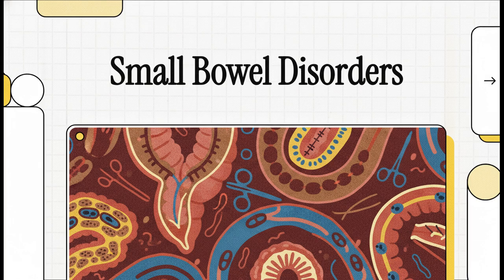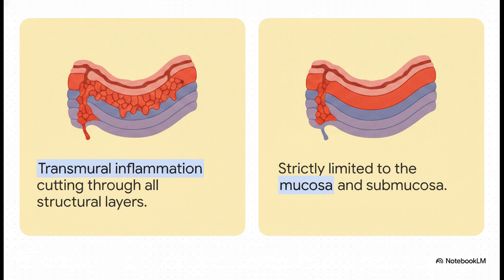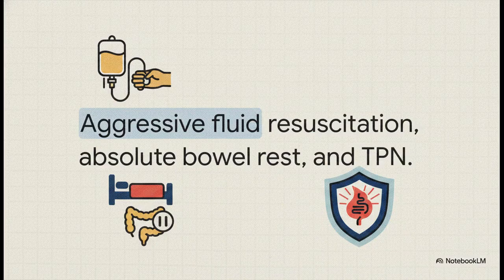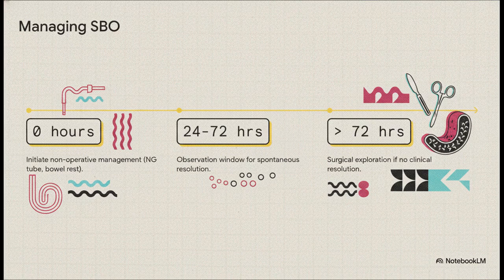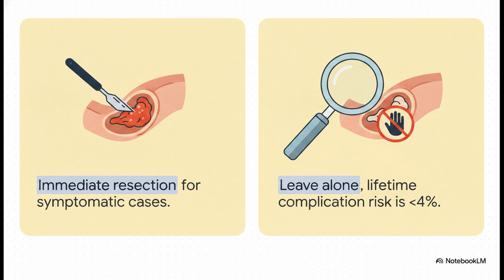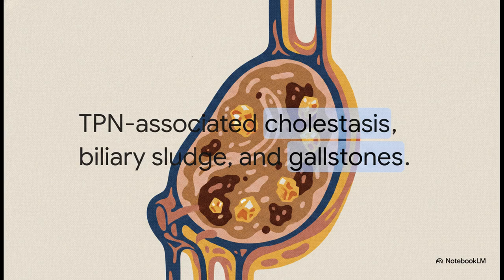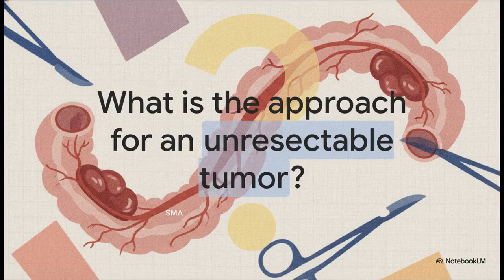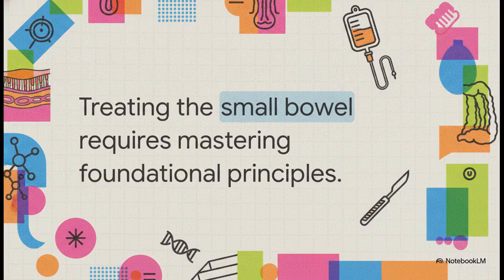Small bowel part 2 MCQs